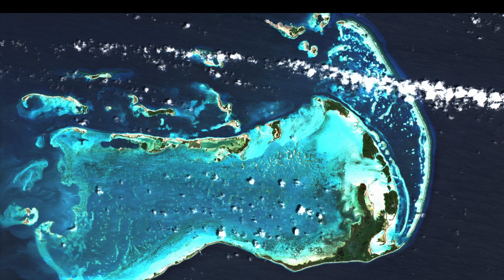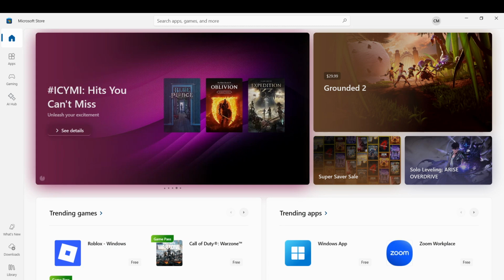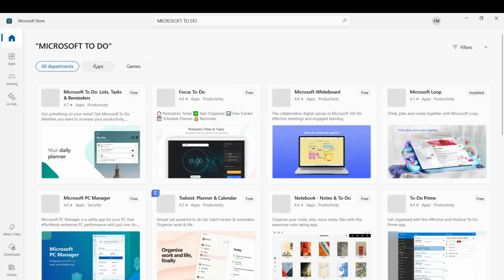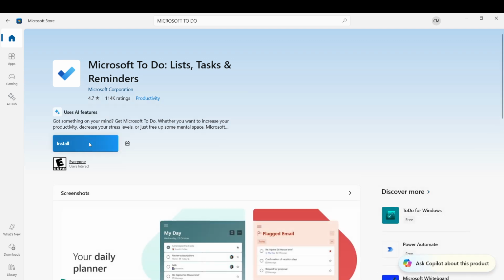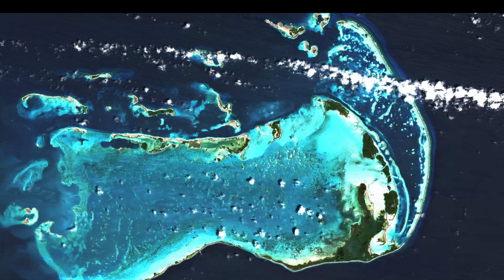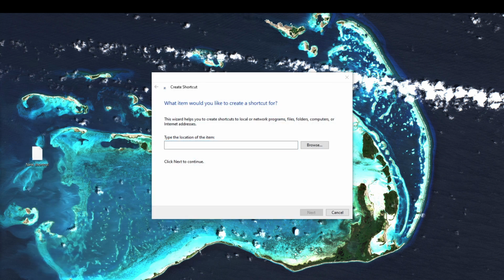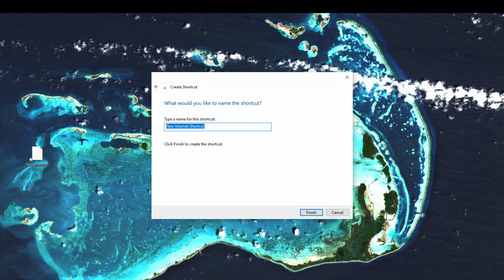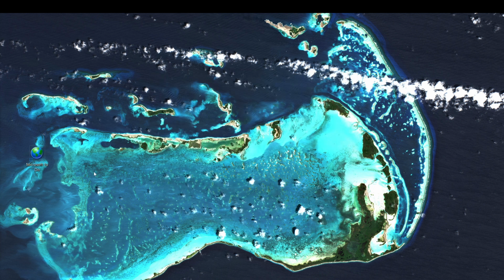How to Add Microsoft To Do List on your Desktop [2026 Full Guide]